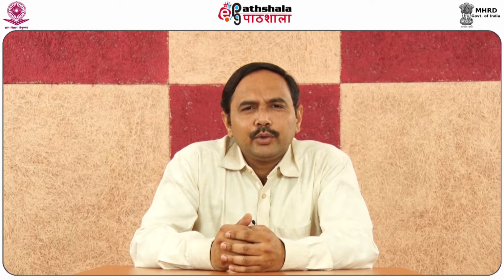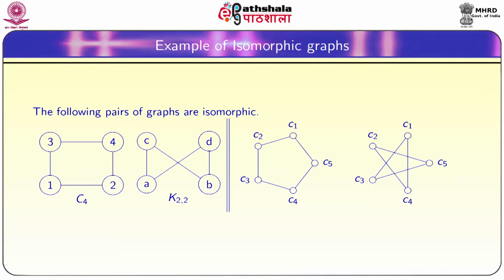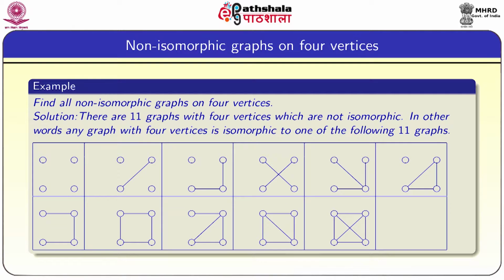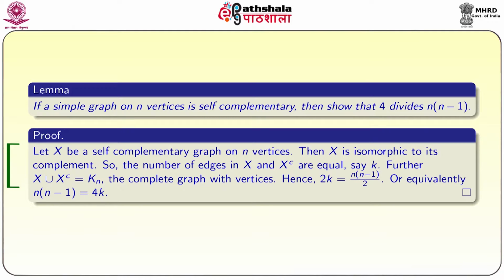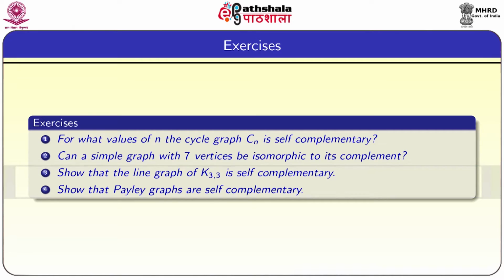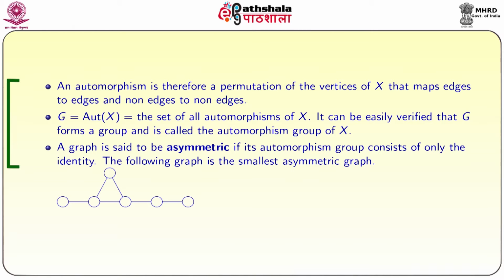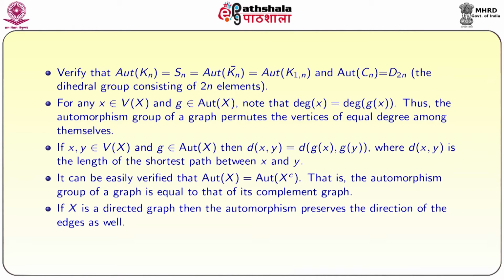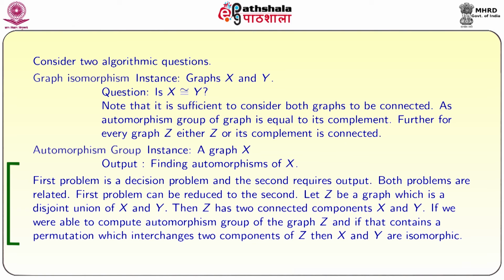Graph isomorphism and automorphism group of a graph (MATH)